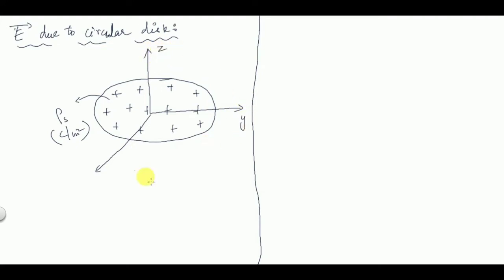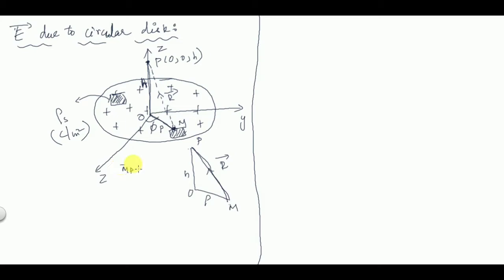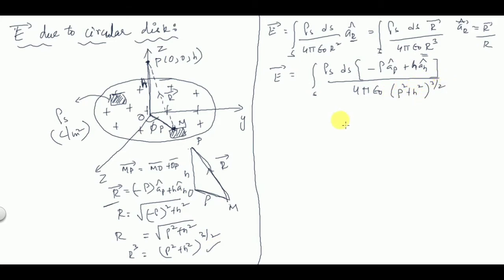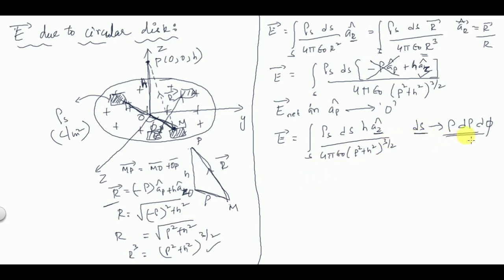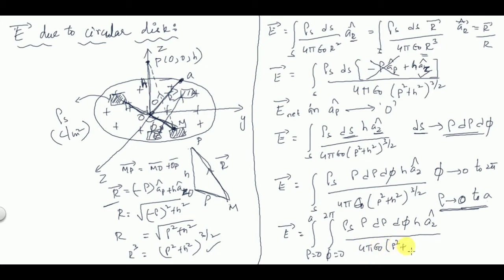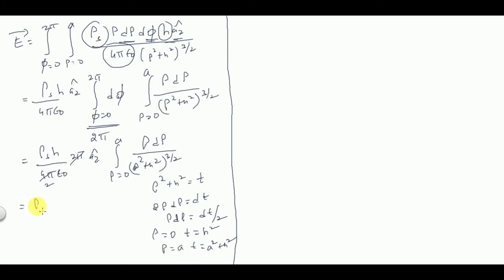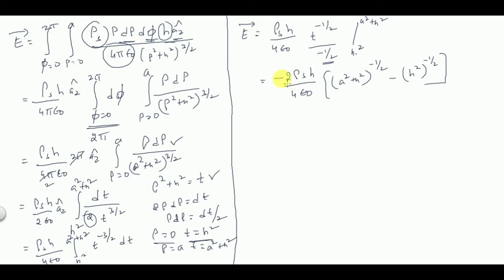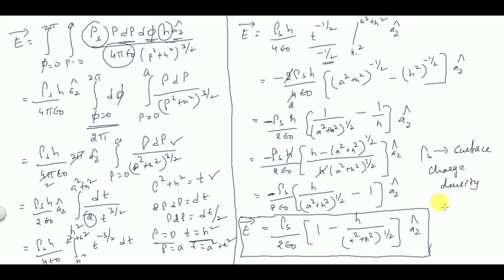Electric Field Intensity due to Circular Disk | EMTL| ECEGATE IES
This  is another video for video series of Electromagnetics and transmission lines.In this video I have discussed about  Electric Field Intensity due to a circular disk where a surface charge is converted in the form of circular disk  and derived its formula.

 Happy Learning!!!